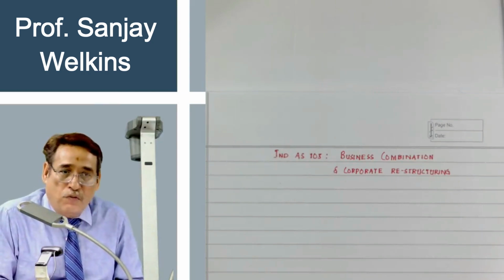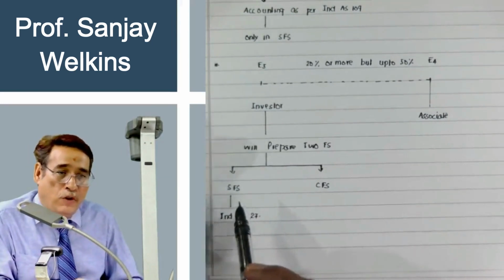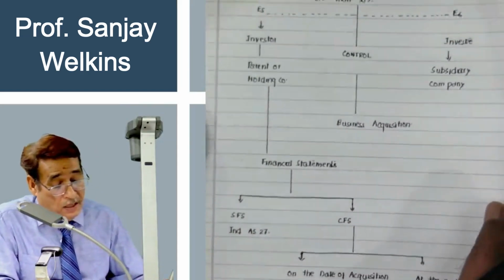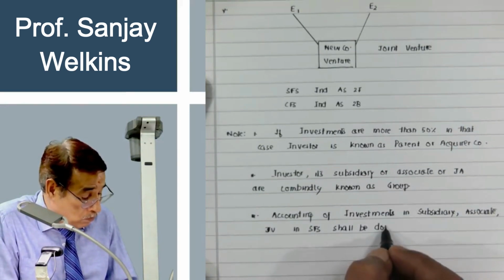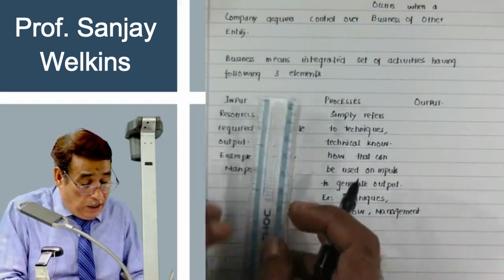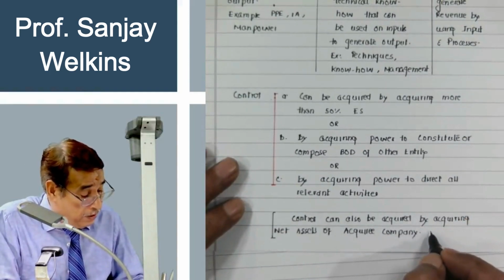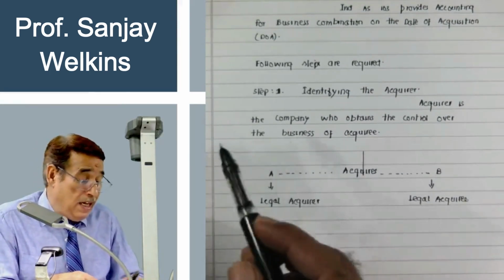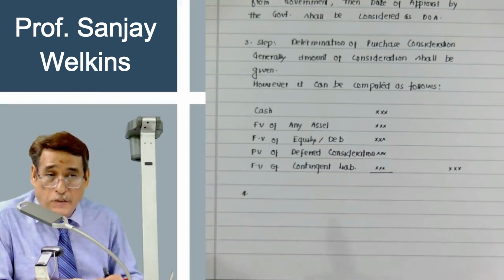Business Combination By Prof. Sanjay Welkins | CMA Final CFR (English) New Syllabus 2022 | Lecture 1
CMA Final Group 4 Corporate Financial Reporting (CFR) Business Combination Lecture - 1

CMA Final Group 4 Cost and Management Audit (CMAD) New Syllabus 2022

CMA Final Group 4 Strategic Performance Management and Business Valuation (SPBV) New Syllabus 2022

CMA Final Group 4 Indirect Tax Laws and Practice (IDT) New Syllabus 2022

Join us at our telegram Channel